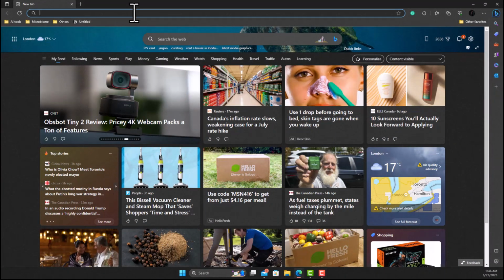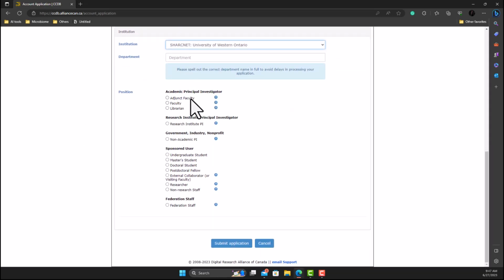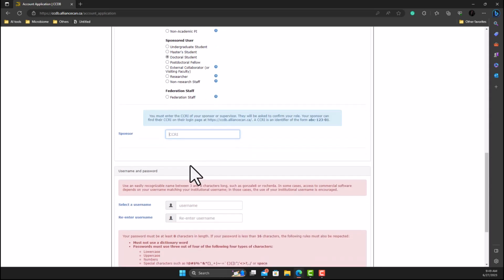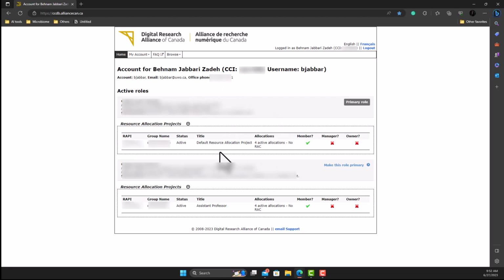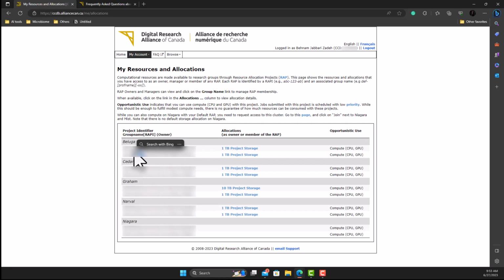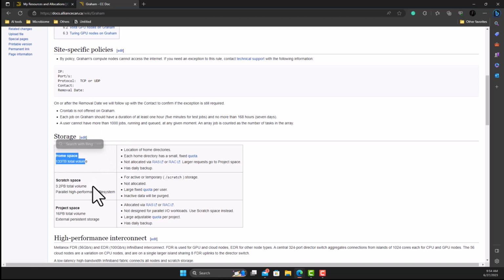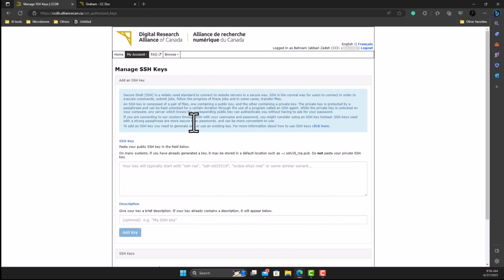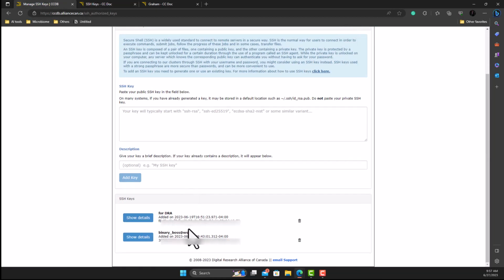Creating an Account on Digital Research Alliance of Canada (Compute Canada): Step-by-Step Tutorial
Welcome to the first video of our series designed to help you navigate the Compute Canada platform. In this step-by-step tutorial, we guide you through the process of creating a Compute Canada account, a necessary step to access Canada's leading-edge research computing resources.

We will cover:

Navigating to the Compute Canada website
Registering for an account